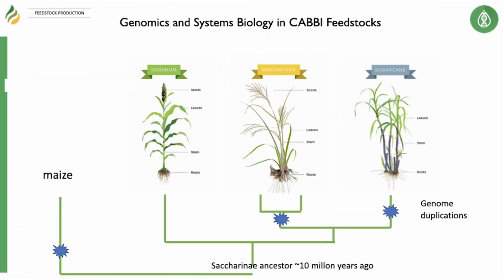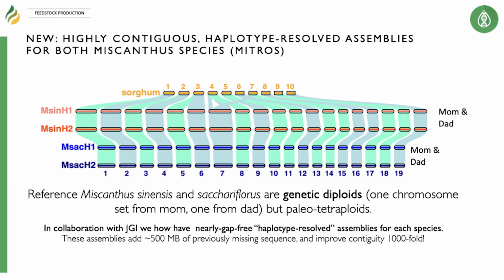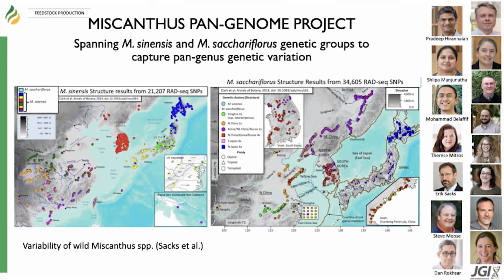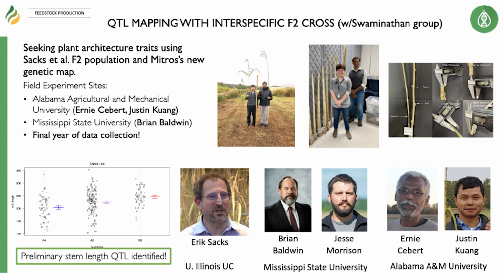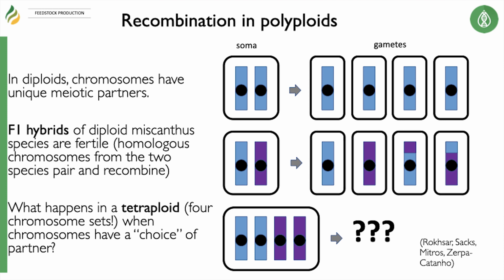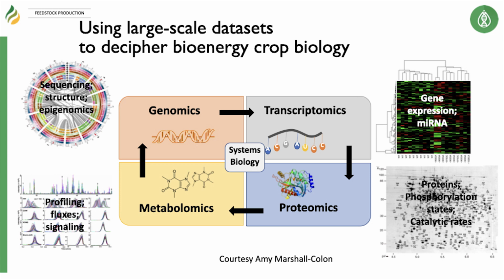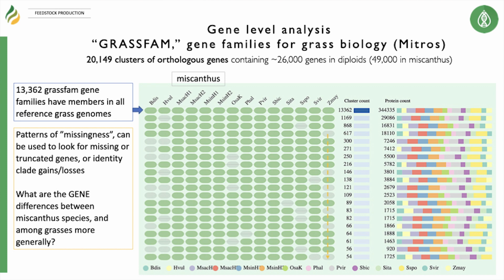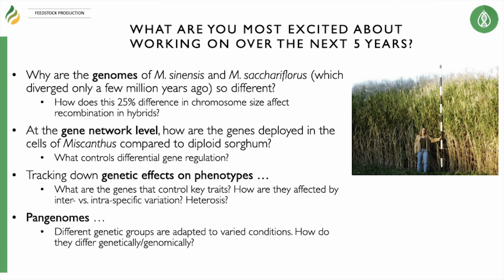Bioenergy 101: Feedstock Genomics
On June 21, 2023, CABBI Feedstocks Co-Investigator Dan Rokhsar, Professor of Genetics, Genomics and Development, University of California at Berkeley, presented a Bioenergy 101 talk titled "Feedstock Genomics" for those in attendance at this year's CABBI retreat. These brief Bioenergy 101 overviews offer insight into specific CABBI scientific thrusts for all Center scientists, especially those who are from different fields.